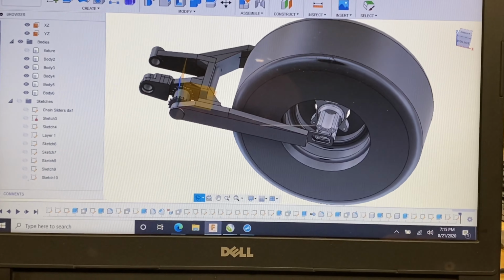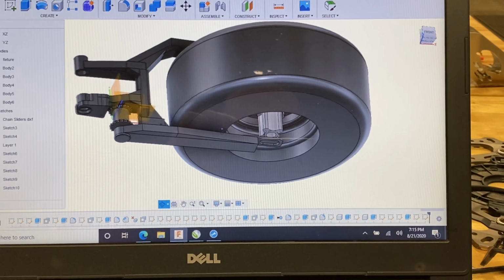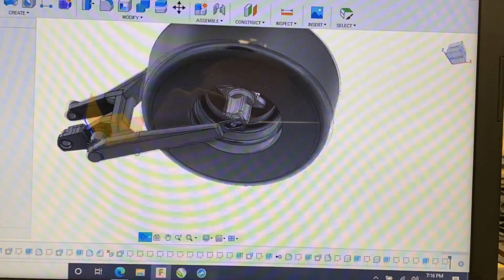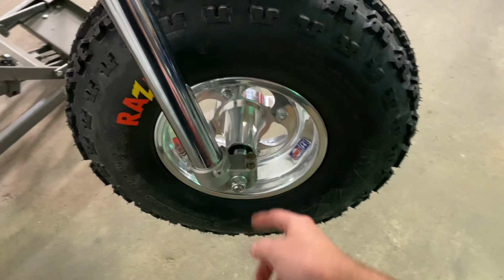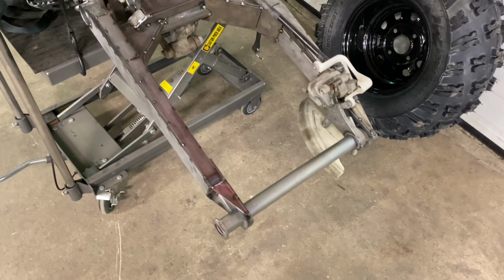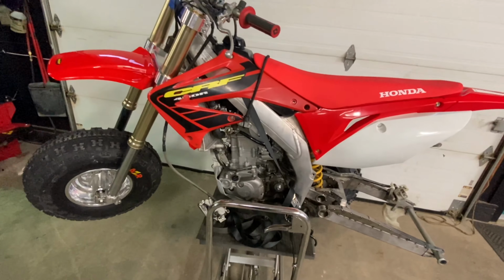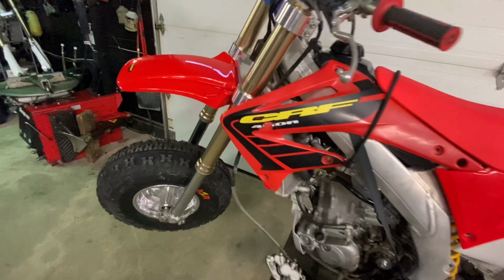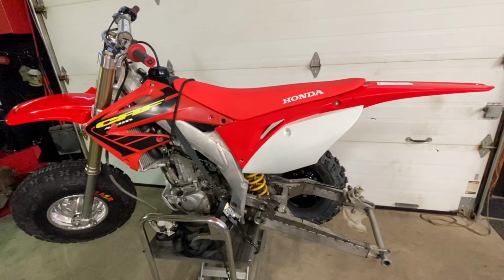BIG WHEEL DIRTBIKE Project CRF450R- Part 1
One of our number one comments was “ guys do a big wheel bike! “
So here it is!  Follow along as we build and transform this forgotten about 2002 CRF450R into something worth riding.